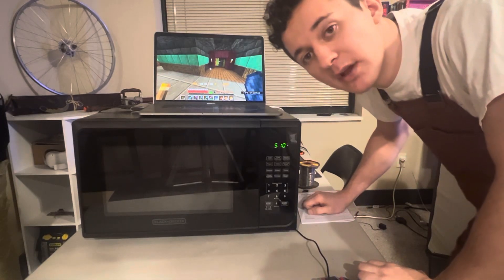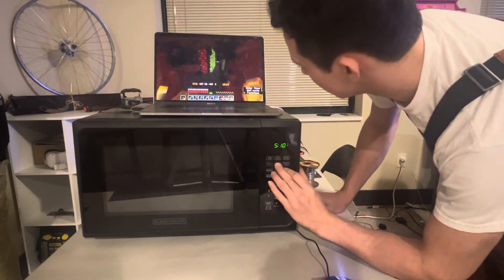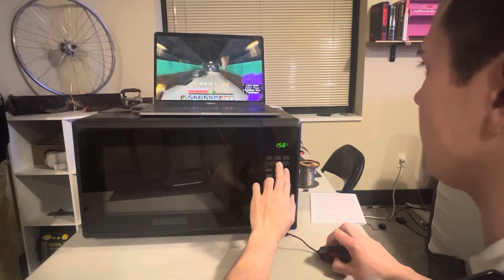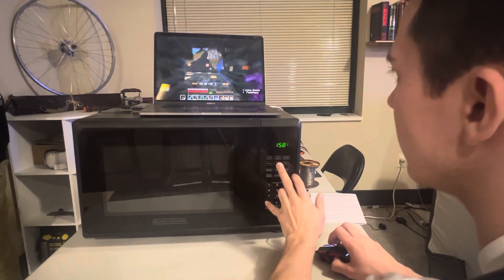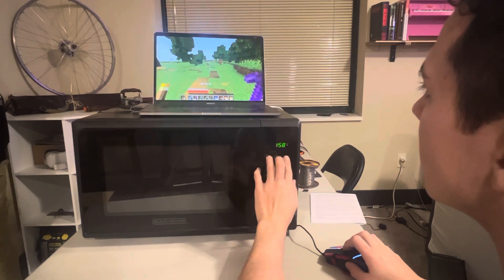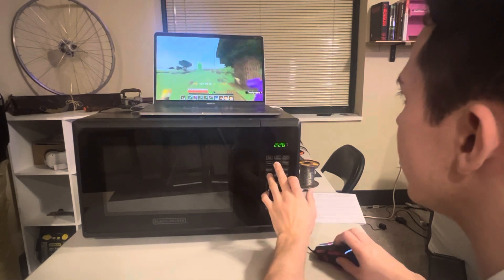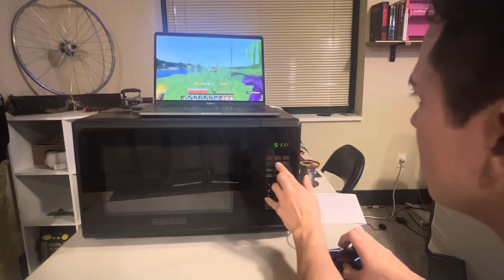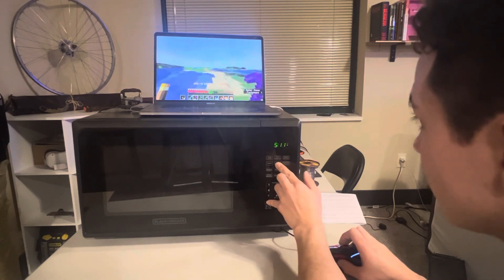GAMING MICROWAVE PROGRESS UPDATE!